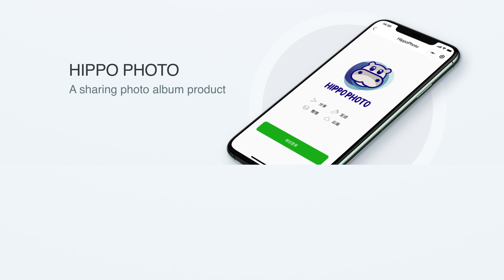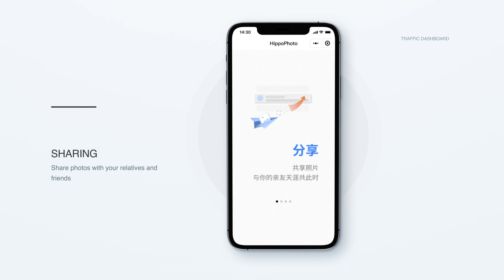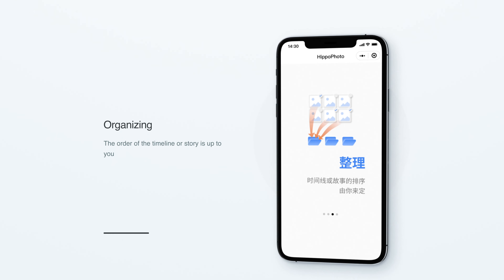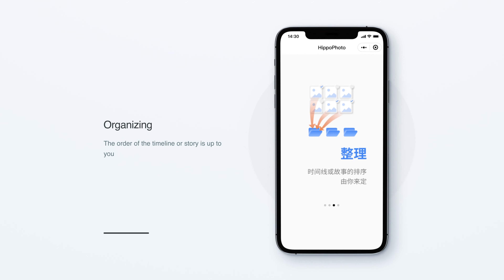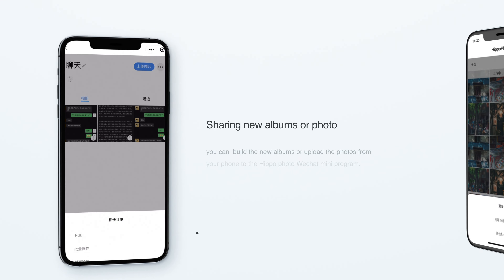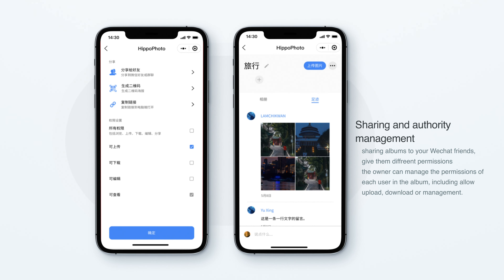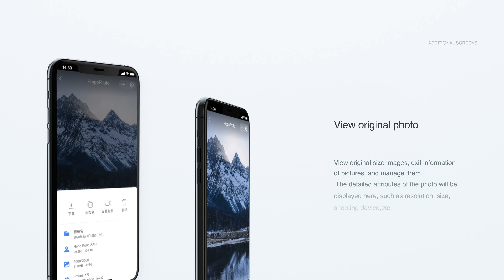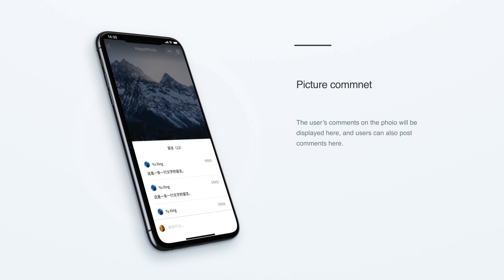hippo photo video